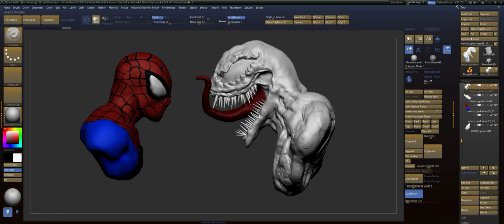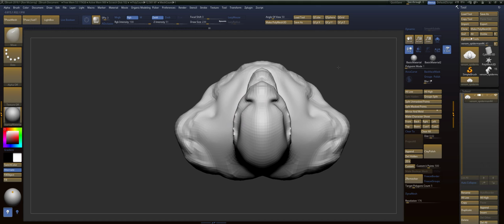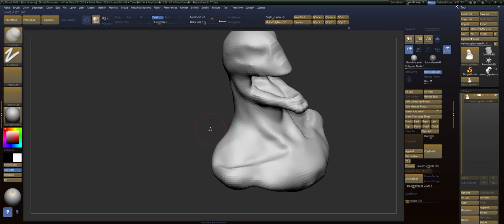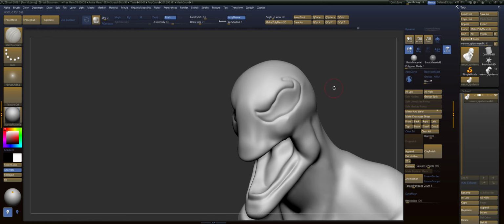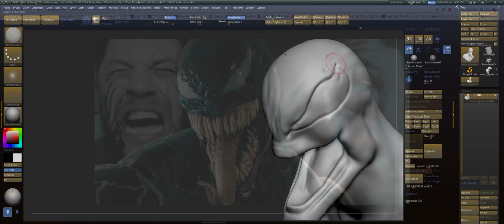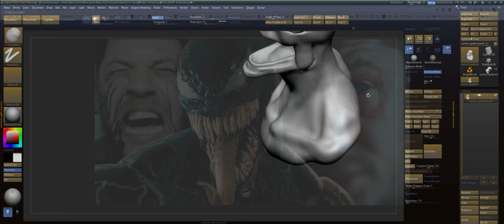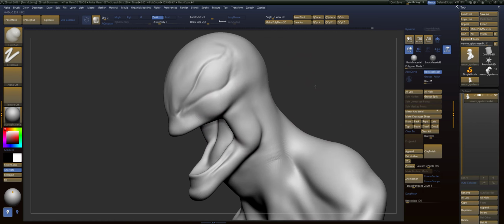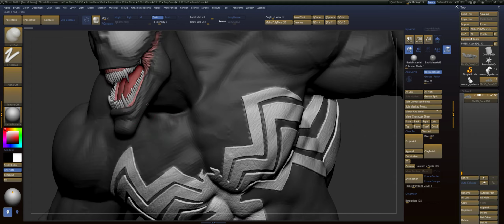Channel Updates and Critique/Sculpt Over Venom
Going over a quick critique of Ryan Frazier's interpretation of Venom and focusing on bringing it back to anatomy and forms. Also, updates on the channel and its future!